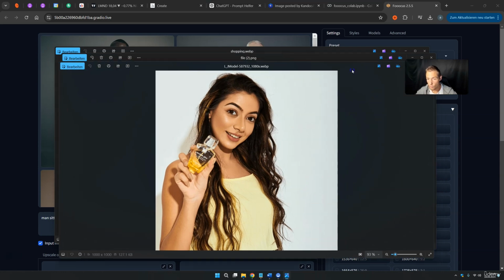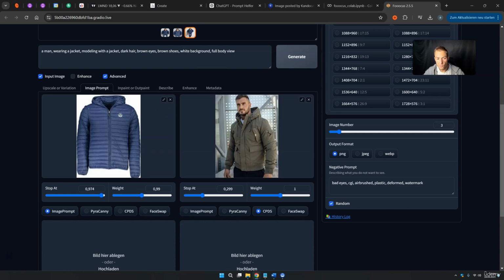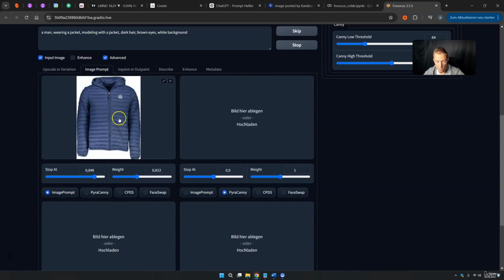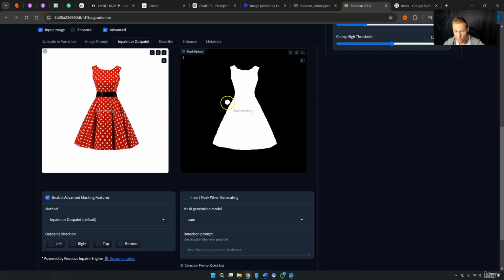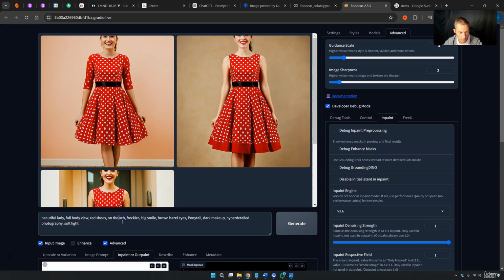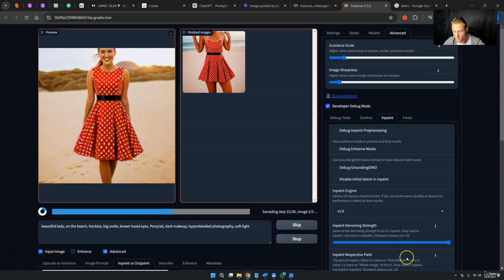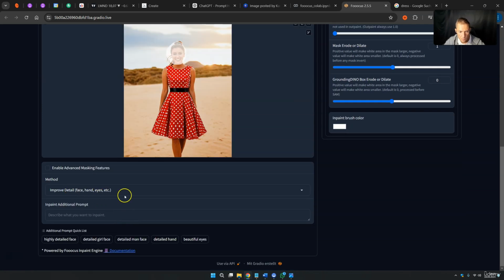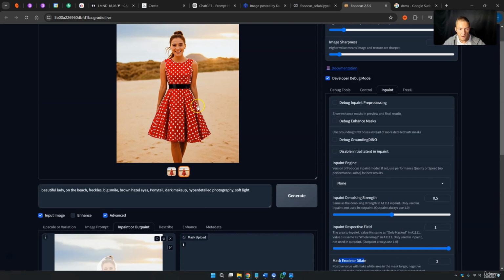052 Creating Changing Clothing with Masks Inpainting AI can Market Cloths (Ⅵ)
06 Stable Diffusion Pro Consistent Characters, Product Placements, Clothing, etc